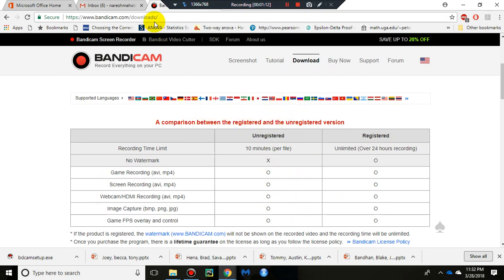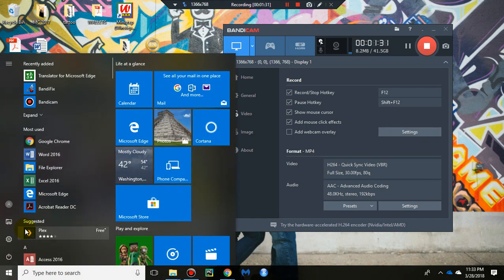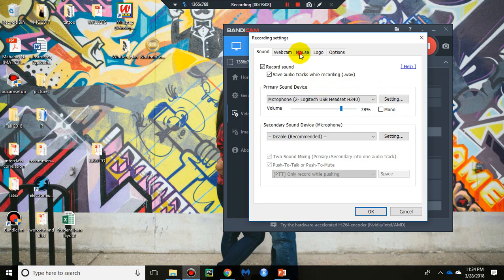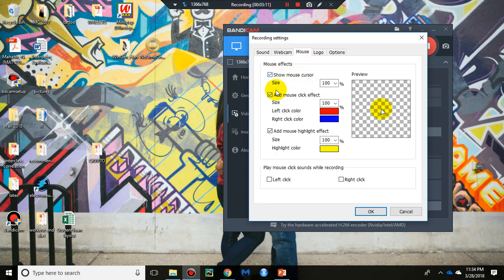Part 1 of Project problem instruction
Part one of digital presentation for calc 2